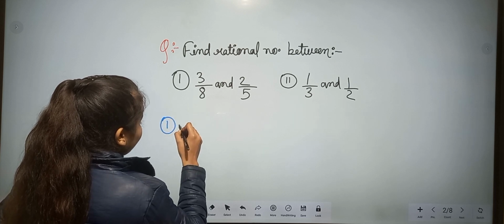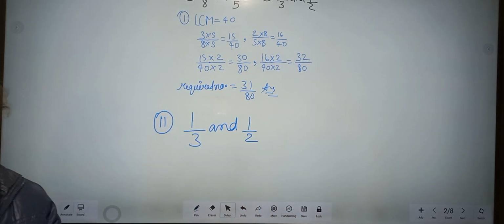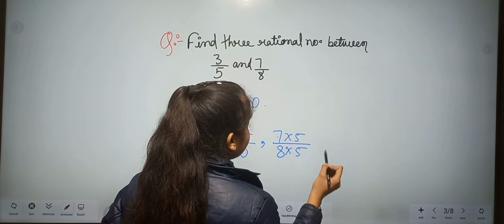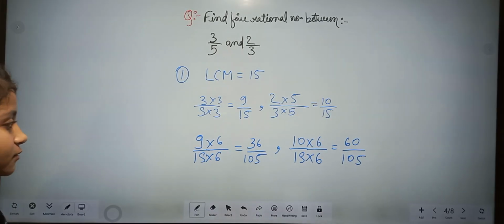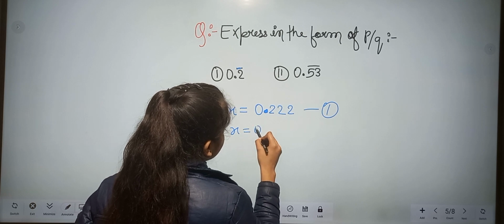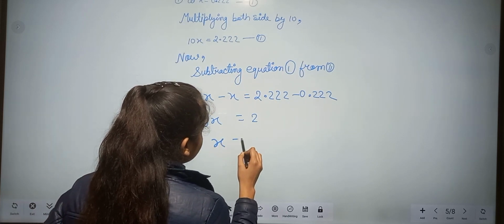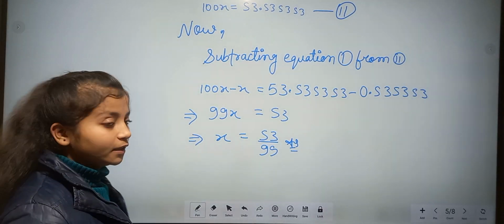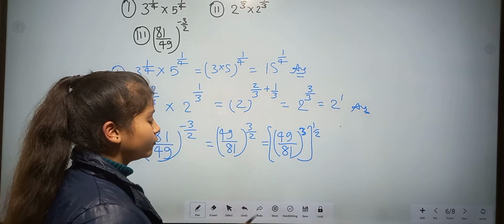9th class maths9th class maths 9th class maths. math for 10th . for all state boards, cbse,icse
9th class fa3 english question
paper 2024
9th class math chapter 1
9th class
9th class fa3 exam paper 2023-24
social
9th class half yearly exam 2023
9th class fal exam 2023 question
answer
9th class sst paper 2024
9th class fa3 social question
paper 2023 ansSwer key
9th class fa3 social question
paper9th 9th class maths
9th class maths in hindi
9th class maths chapter 2
9th class math objective
question in hindi
9th class math bihar board
9th class maths question paper
2023
9th class mathematics
9th class maths question paper
2023 pdf in english
9th class math objective
question 2023
9th class math solution in hindi9th class half yearly exam 2023
9th class math chapter 1
9th class
9th class fa1 exam 2023 question
answer
9th month pregnancy
9th maths exercise 1.2
9th class english chapter 1
question answer
9th class science chapter 1
9th maths exercise 1.3
9th maths exercise 1.19th class half yearly exam 2023
9th class math chapter 1
9th class
9th class fal exam 2023 question
answer
9th class english chapter 1
question answer
9th class science chapter 1
9th class marathi first semester
paper 2023
9th class math
9th class half yearly exam
9th class sa1 exam paper 2023
biological classification class 11
biology
one shot
questions
zoology bsc 1st year important
questions 2023
zoology 5th sem important
questions
questions 2023
questions 2023
botany 3rd sem im
allenkotabiological classification class 11
biology

biology
one shot
questions
questions 2023
questions
questions 2023
questions 2023
botany 3rd sem important
questions
telugu
botany curry
botany 5th sem important
questions
10th English Book [2024]
11वीं और 12वीं (Science) के लिए
O/@dishascienceclasses
Disha Science Classes
11कीं औौर 12ीं (Ao) के लि
Disha Science Classes
11वीं और 12वीं (Arts) के लिए
O/@dishaartsclasses
11वीं और 12वीं (commerce) के लिए
11वीं और 12वीं (हिंदी और अंग्रेजी) के लिए